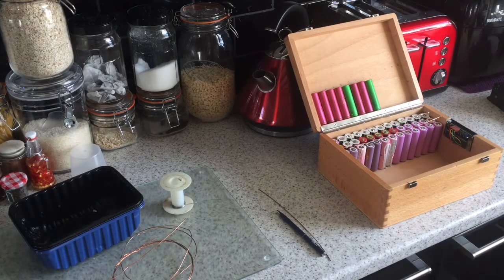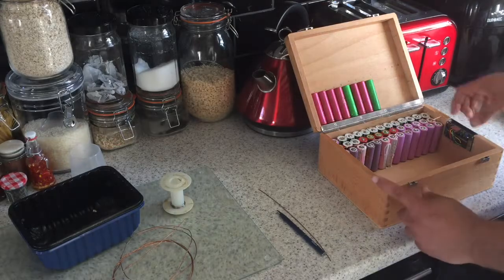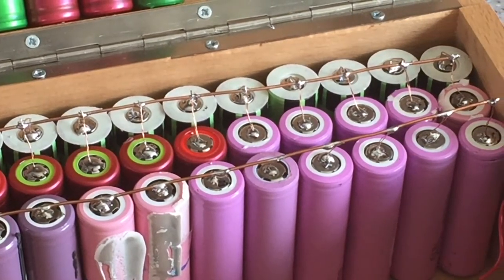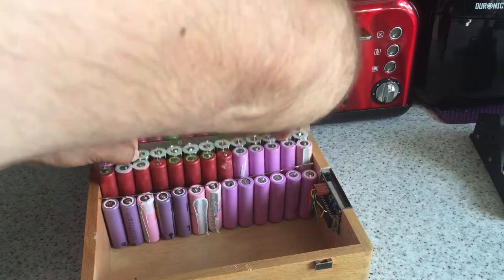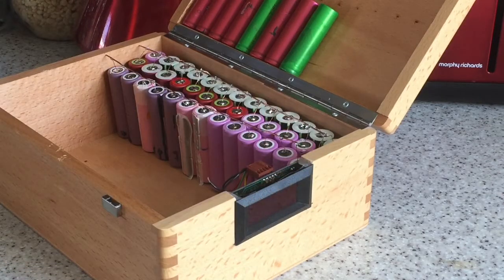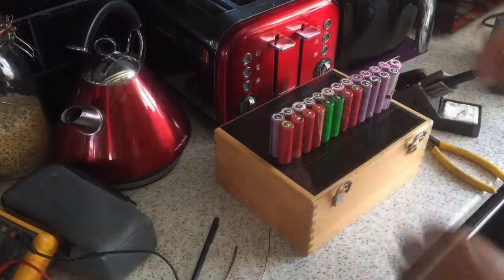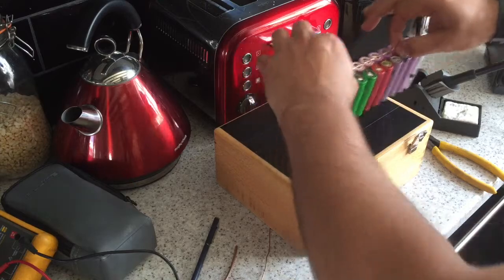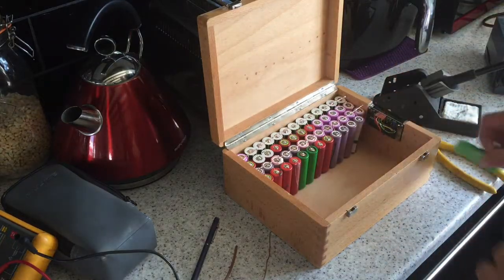Massive 18650 Lithium Ion Power Pack PT6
Massive 18650 Lithium Ion Power Pack about half way complete!!